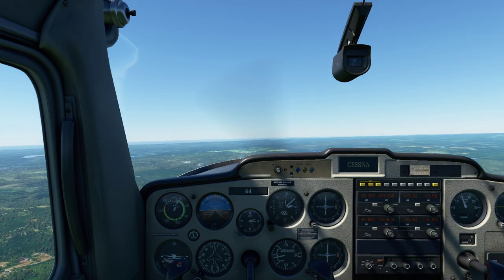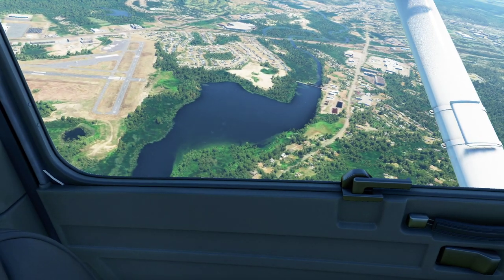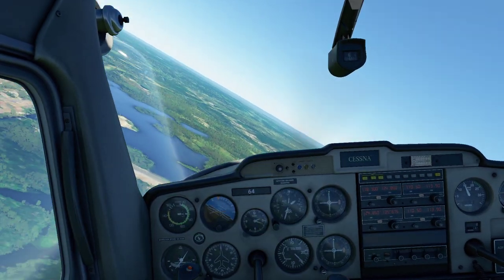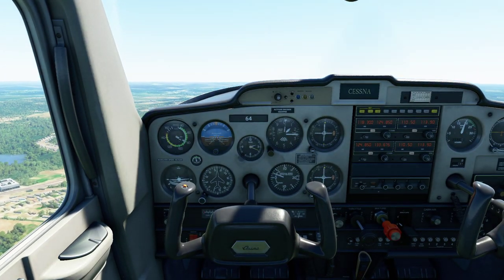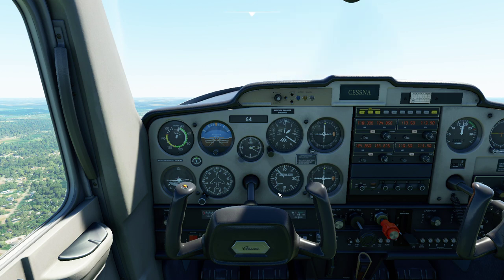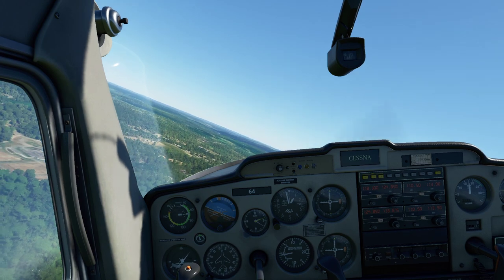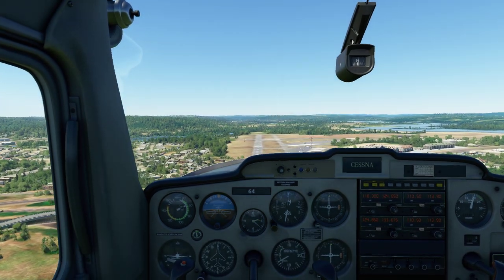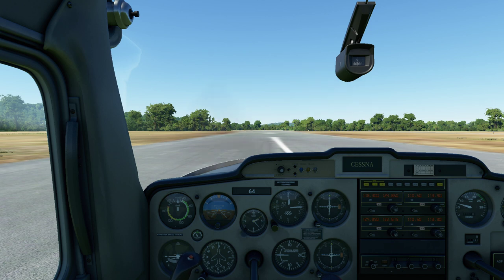Flight Simulator 2020 Basics - Traffic Pattern and Landing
In this video we make a simple traffic pattern followed by a gentle landing in the Cessna 152.